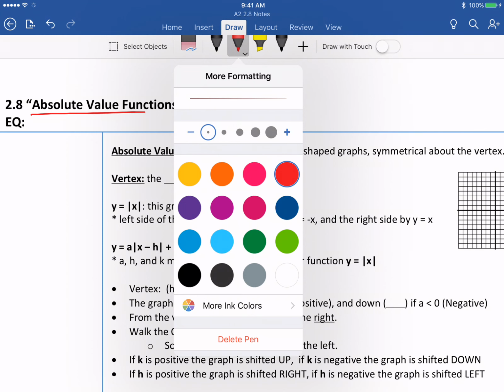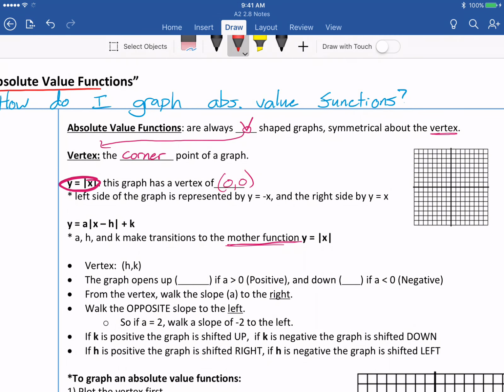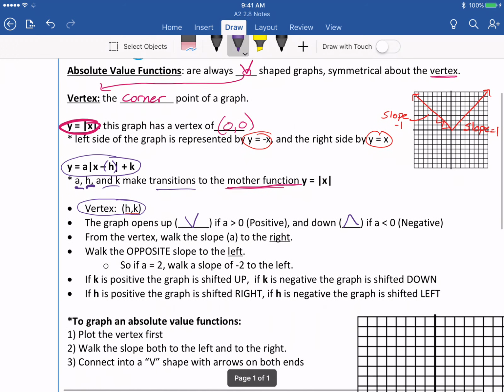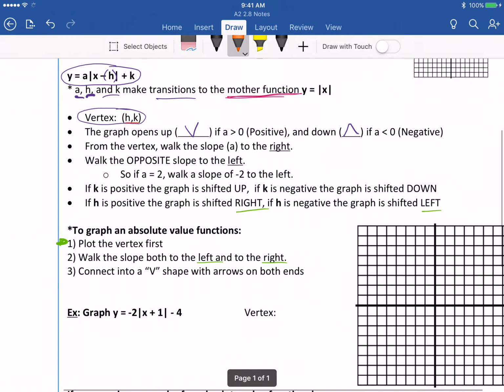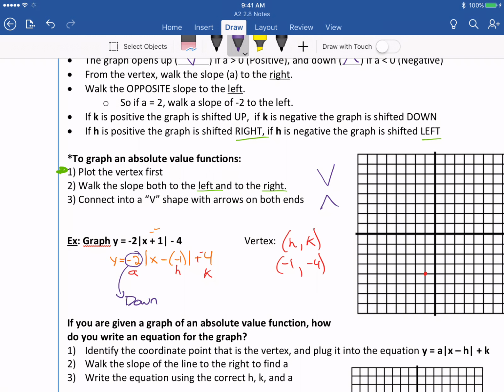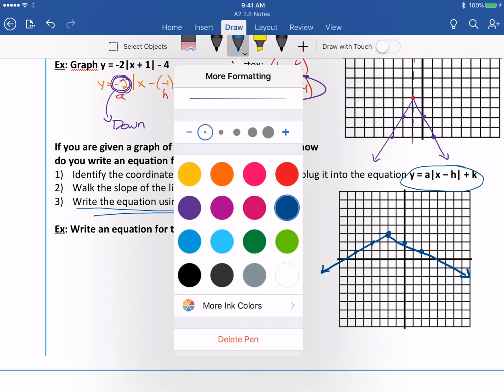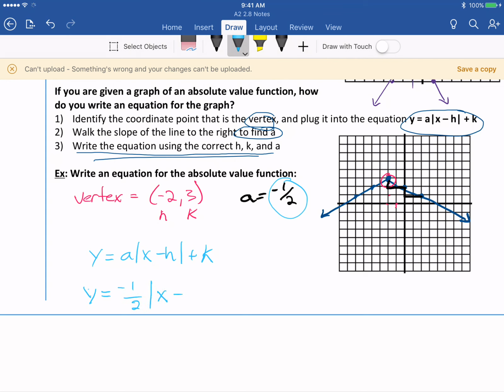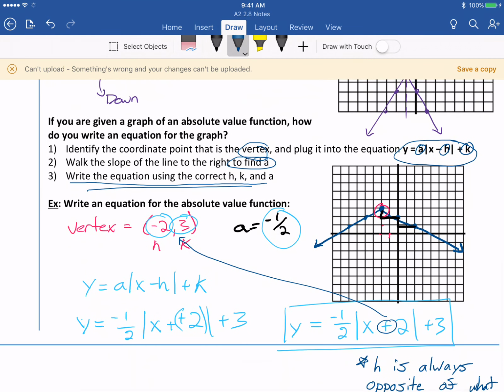A2 2.8 Notes Video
Mr. Laxton talking through the Algebra II section 2.8 notes on graphing absolute value functions.